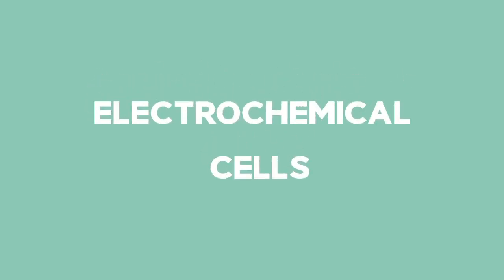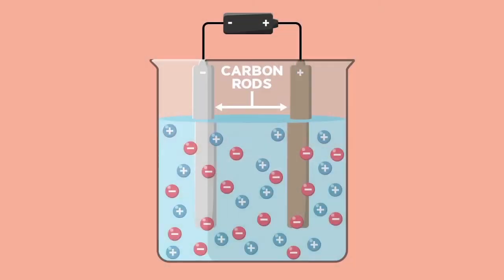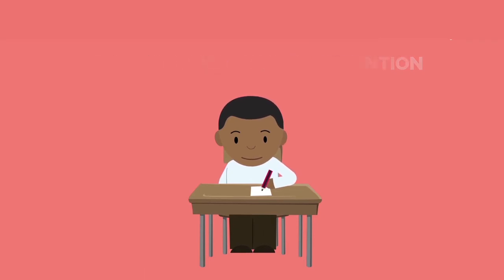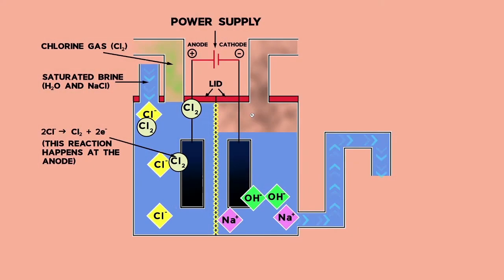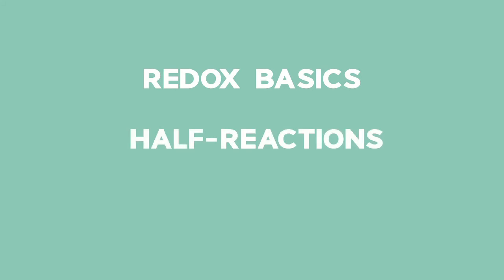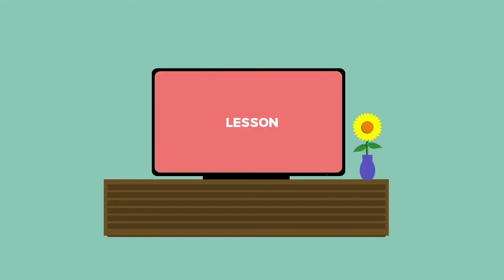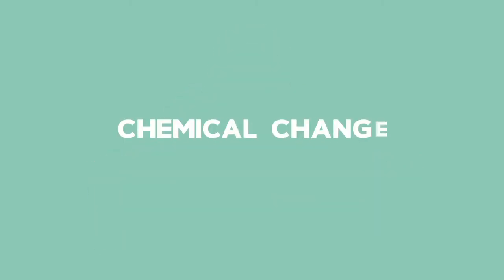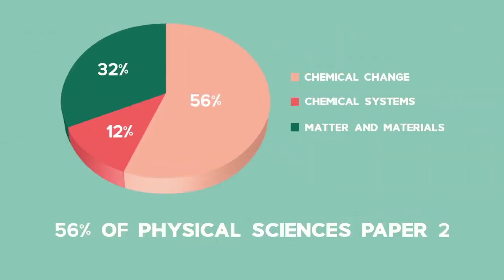Electrochemical Reactions: Introduction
'Tenfold' series for Grade 12:  Physical Science: Electrochemical Reactions